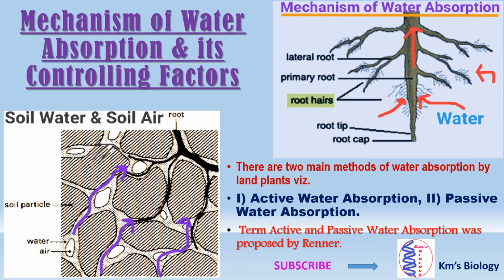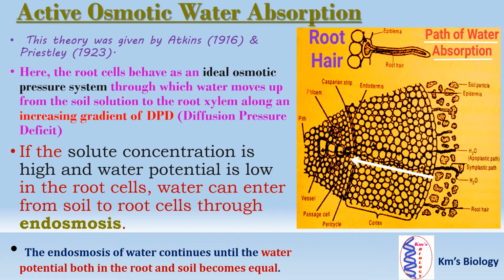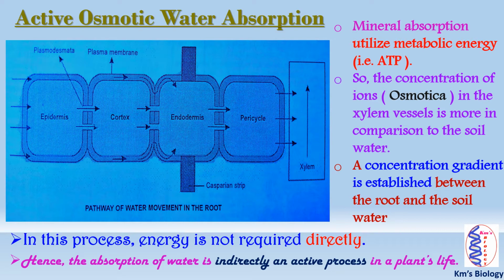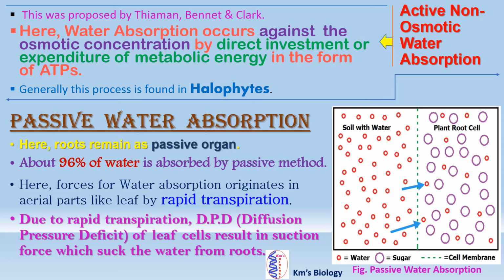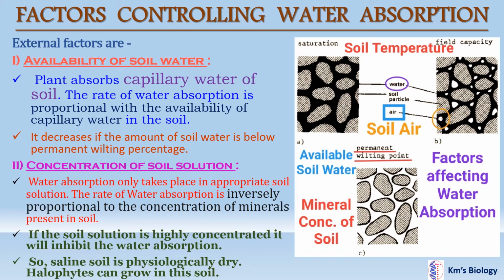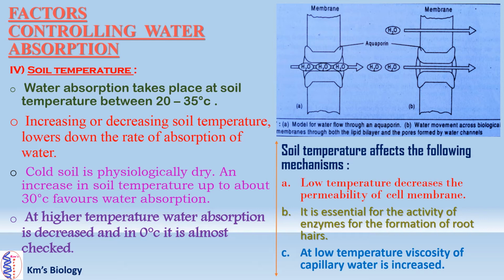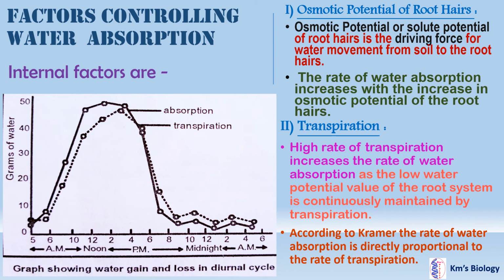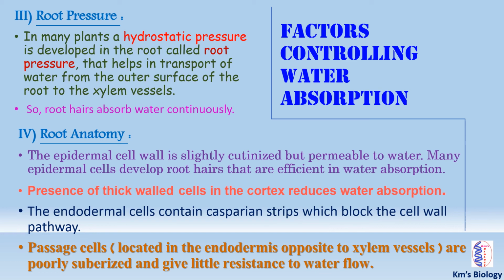Mechanism of Water Absorption & its Controlling Factors